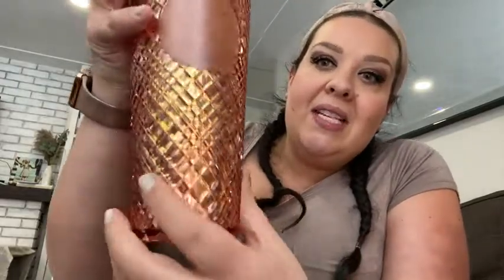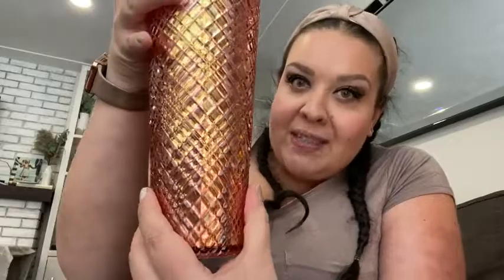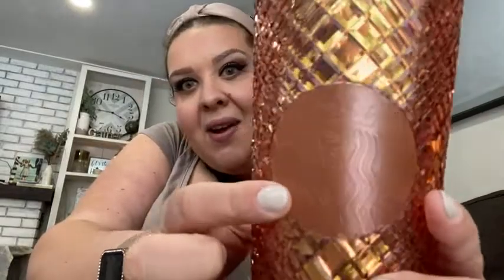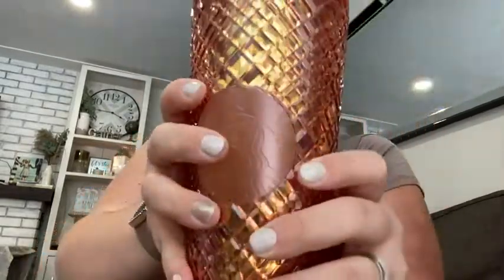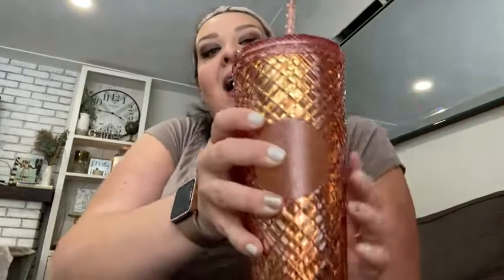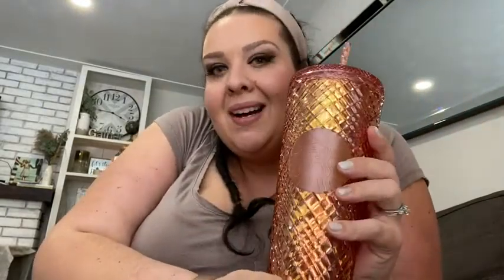Our Point of View on Starbucks Jeweled Tumblers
(Commissionable Links)

about this PRODUCT:
Starbucks 2021 Winter Holiday Jeweled Tumbler Cold Cup 24oz Rose Gold